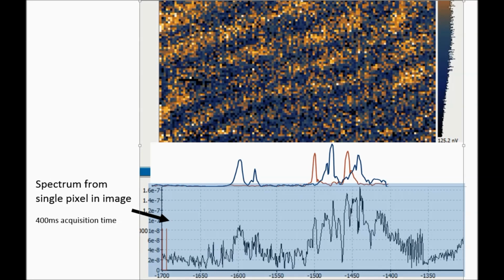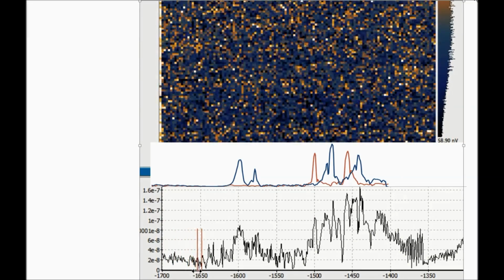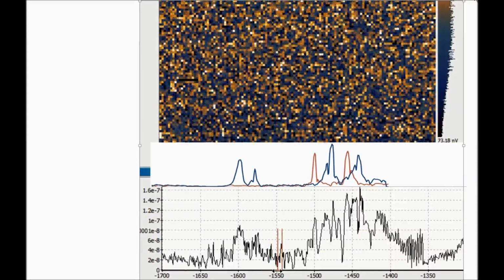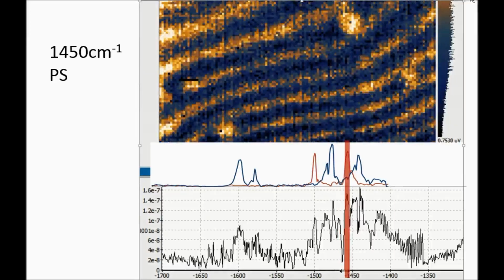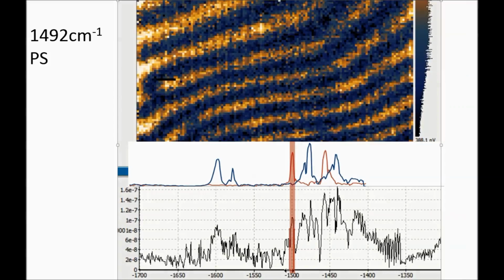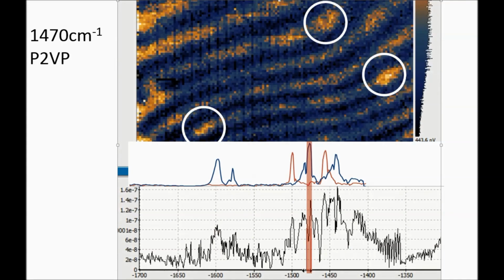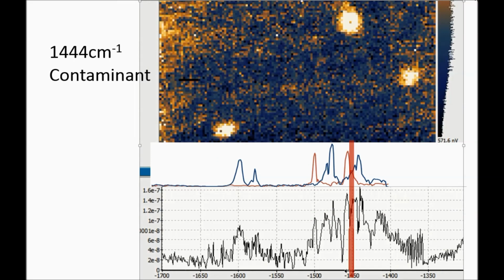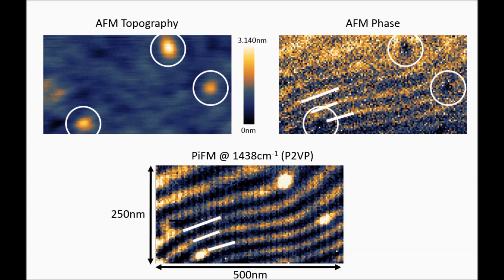hyPIR Image of PS-P2VP Block Copolymer